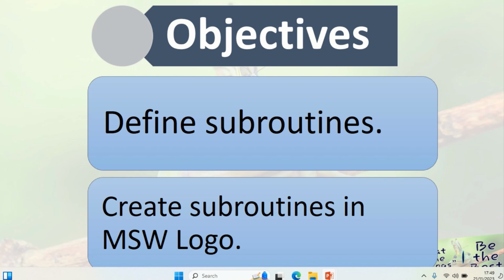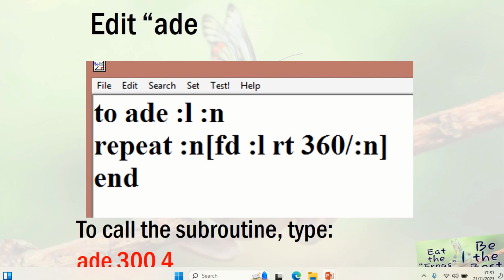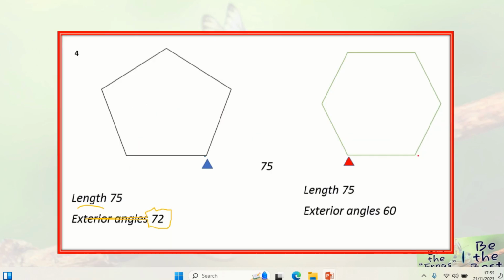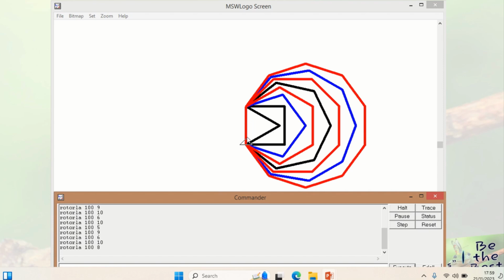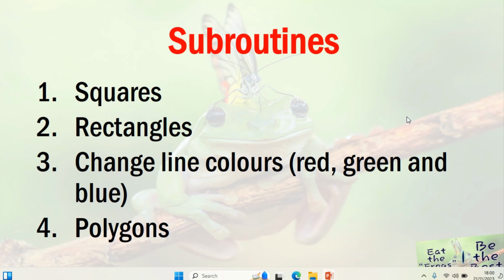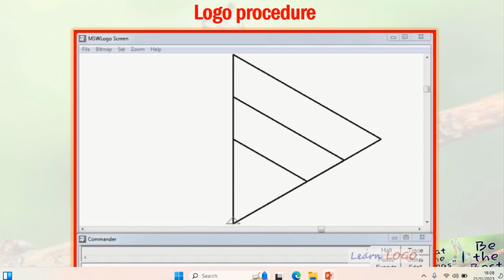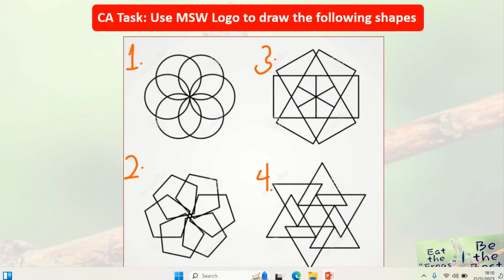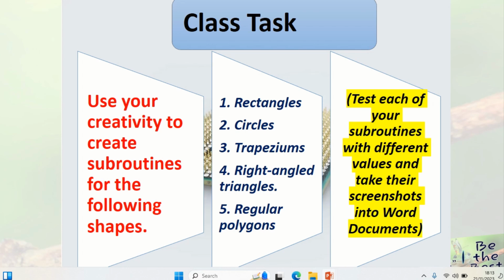TURTLE – LOGO GRAPHICS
This video explains in detail the meaning of Subroutines (procedures) in Logo programming.